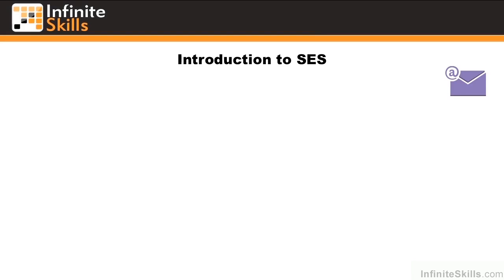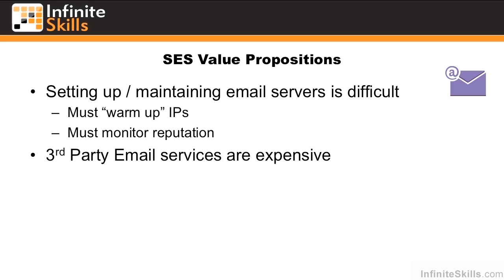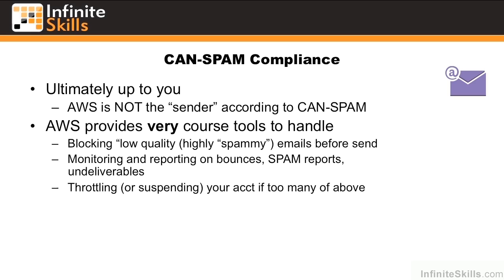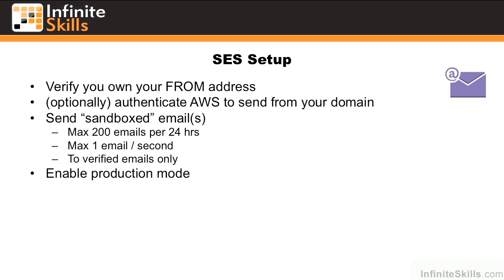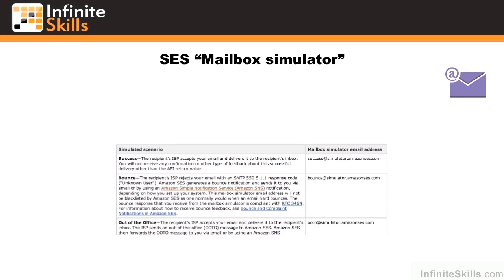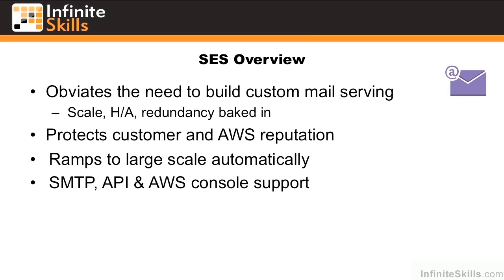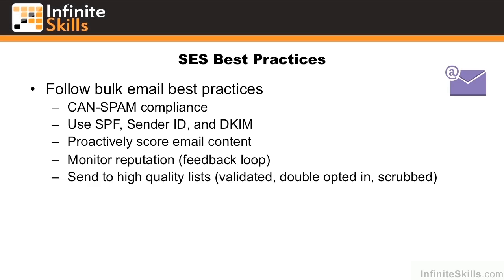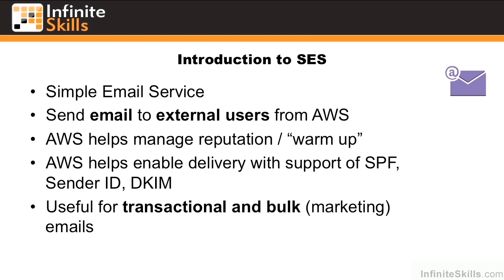36 1401 SES An In Depth Look